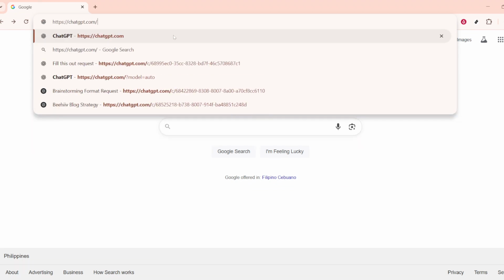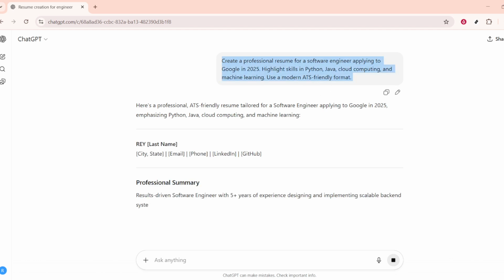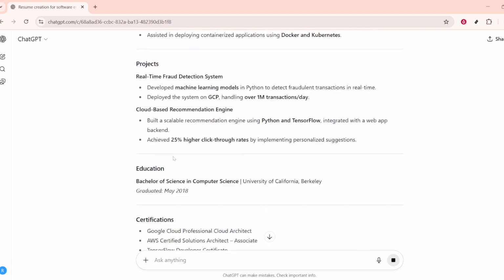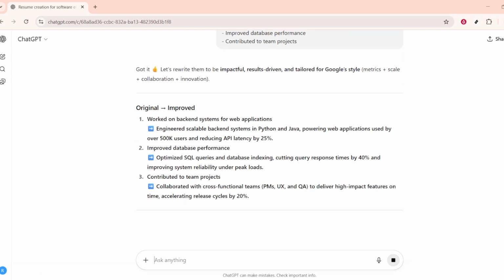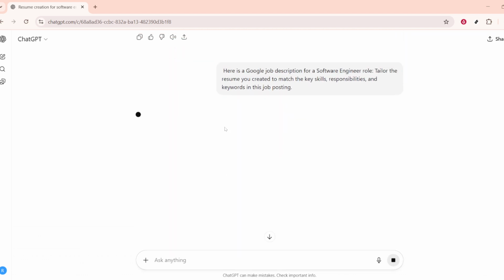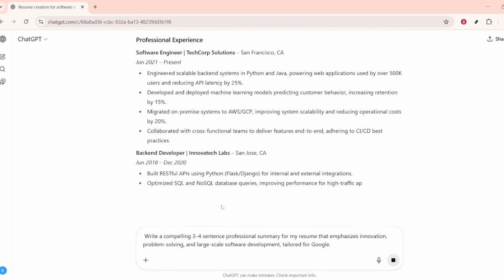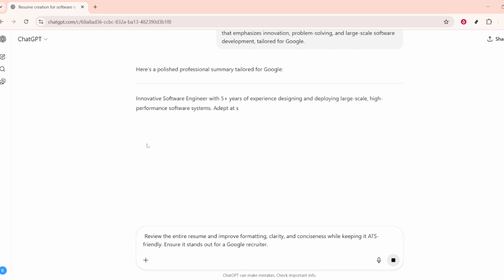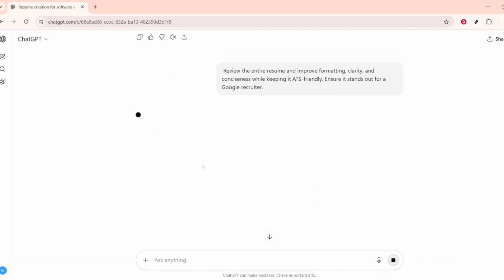How to Create a Resume with ChatGPT Get Shortlisted at Google